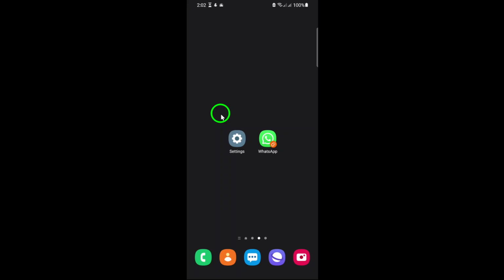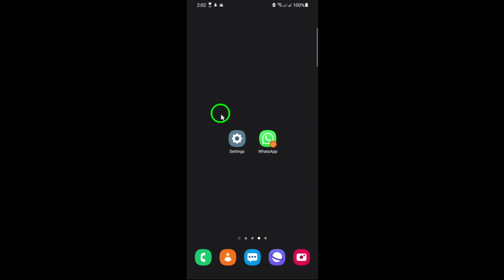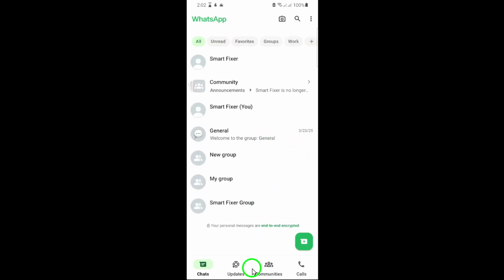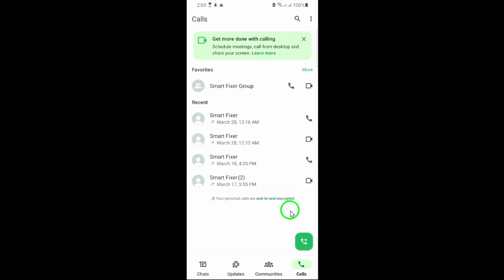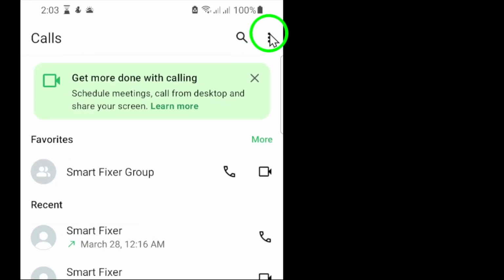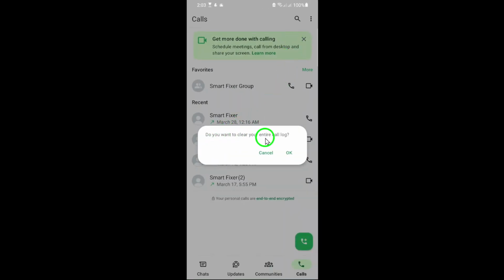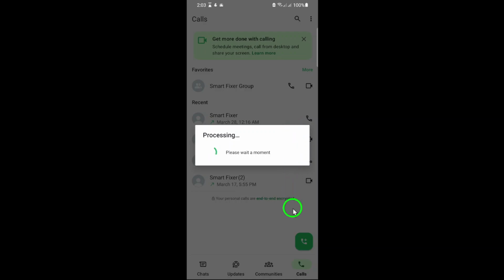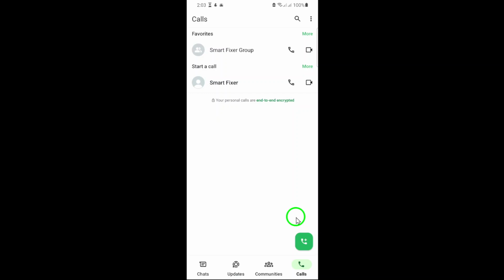How To Clear Entire Calls Log On WhatsApp (Updated)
Learn how to clear your entire WhatsApp calls log with this updated and easy-to-follow guide! Whether you're looking to declutter your call history or enhance your privacy, this tutorial will show you the steps to clear your WhatsApp call log in seconds.

Steps:

1. Open WhatsApp on your phone.

2. Tap on the Calls tab (phone icon).

3. Tap on the three dots at the top.

4. Select "Clear call log" and confirm.

Follow these steps to keep your WhatsApp organized and private!P

Chapters:
00:00 Intro
00:12 Soultion
01:05 Outro